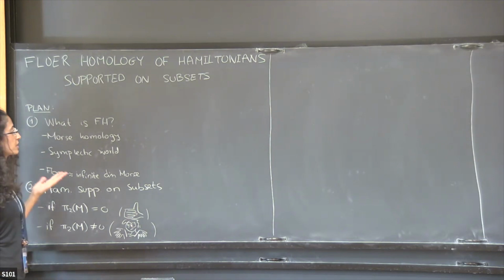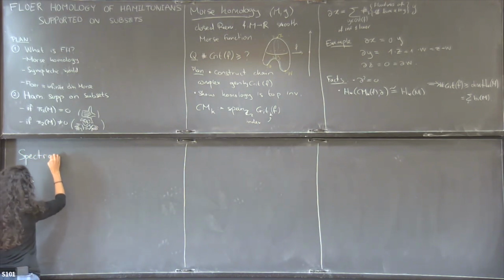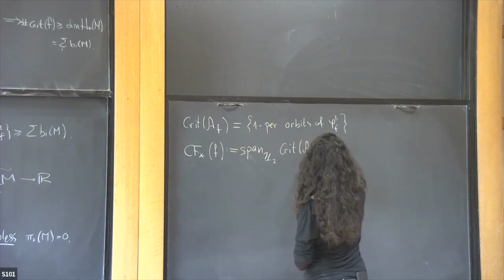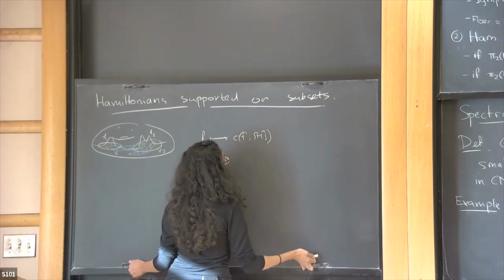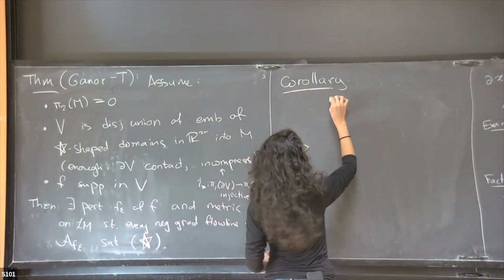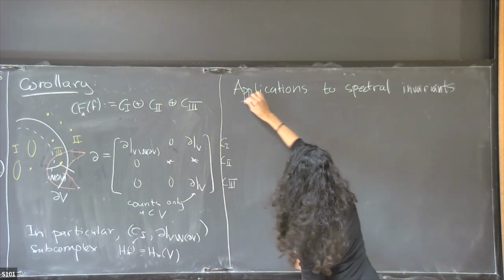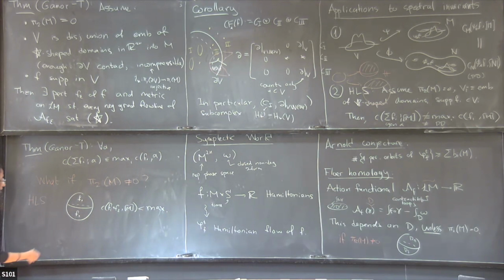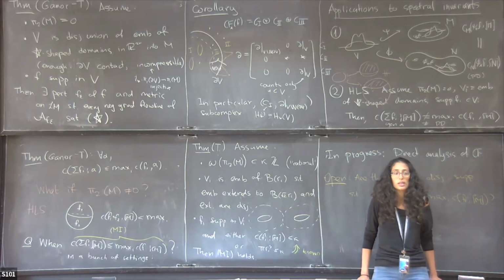Floer homology of Hamiltonians supported on subsets - Shira Tanny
Topic: Floer homology of Hamiltonians supported on subsets
Speaker: Shira Tanny
Date: December 14, 2021

Floer homology is a fundamental construction relating dynamical properties of Hamiltonian flows on symplectic manifolds to the topology of the manifold. Although this construction is global in nature, when the Hamiltonian flow is supported on a subset one would like to "localize" this construction, or at least some of its consequences. I'll discuss several results in this direction. All symplectic preliminaries will be explained.